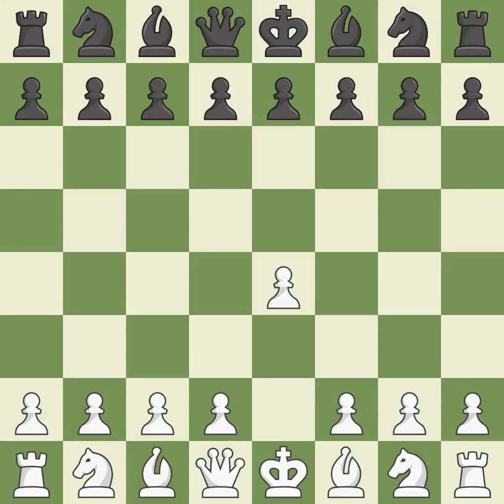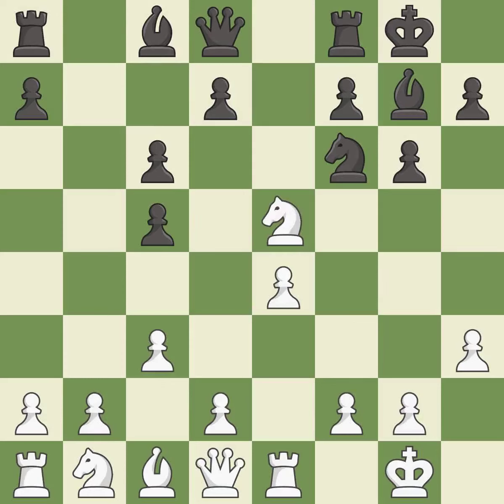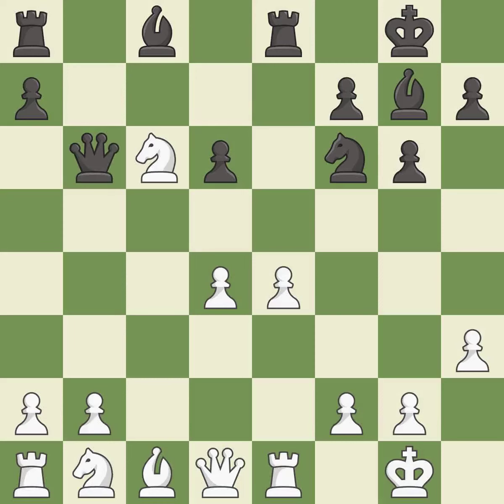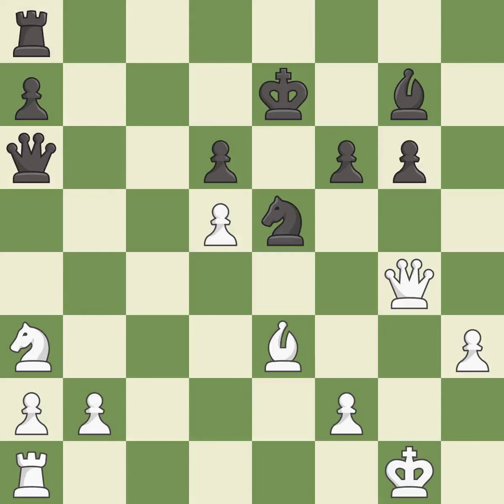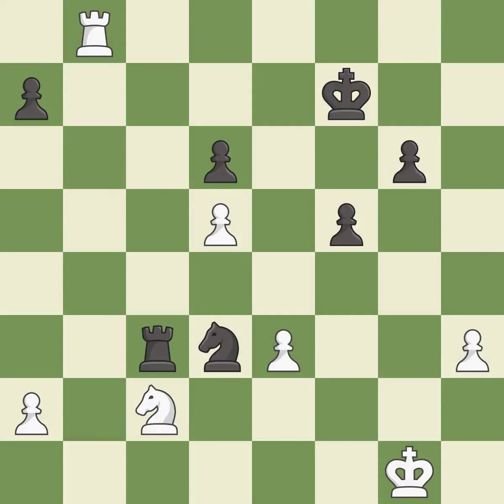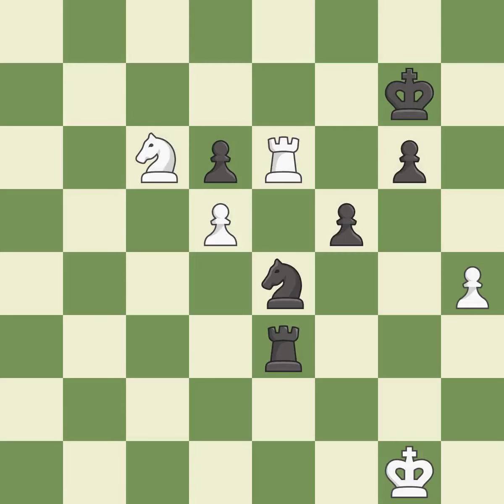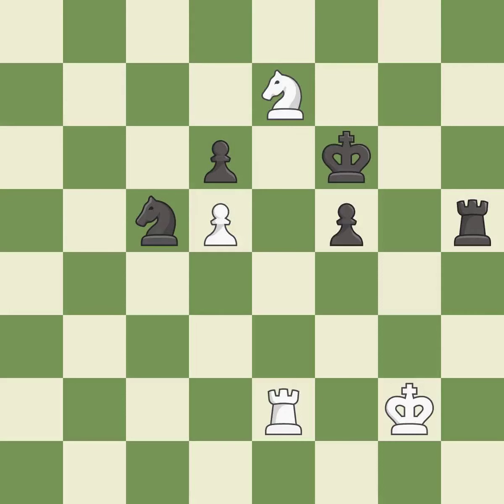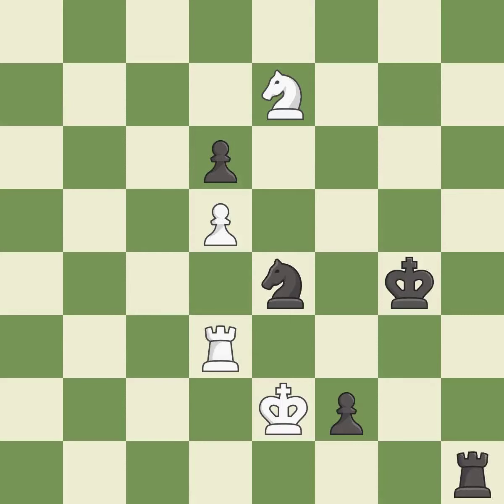White Bernadskiy, V.,Black Vovk, Y.,Sicilian Defense: Nyezhmetdinov-Rossolimo, Fianchetto Variation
White Bernadskiy, V.,Black Vovk, Y.,Sicilian Defense: Nyezhmetdinov-Rossolimo, Fianchetto Variation, 4.O-O Bg7 5.Re1 Nf6 6.c3 O-O 7.h3